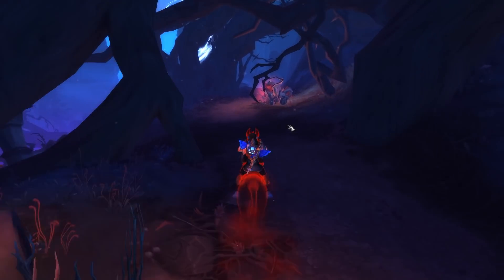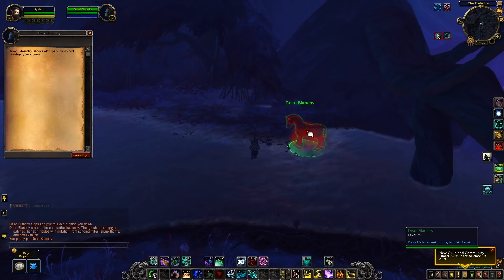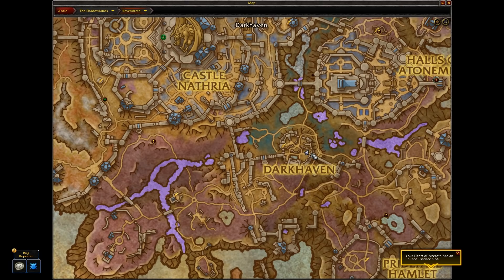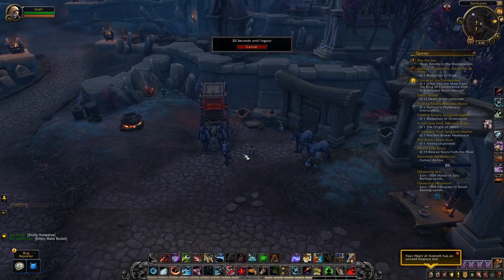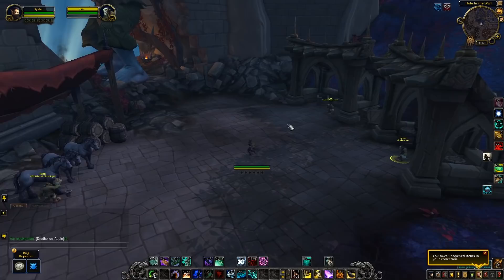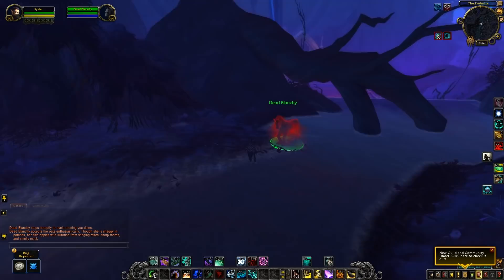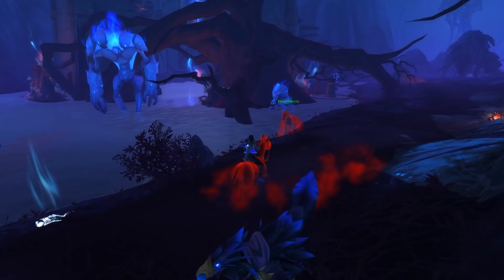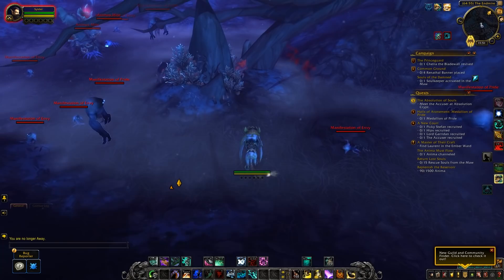Sinrunner Blanchy Rare Mount Guide - Shadowlands WoW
This guide will cover how to get the Blanchy's Reins for Sinrunner Blanchy, the items you need, where to find Dead Blanchy, respawn time and other various info.

You will need to care for Blanchy for 6 days and will need the following items to care for it. Blanchy can be found within Revendreth

8x  Handful of Oats from Westfall
Grooming Brush from Snickersnee in Darkhaven
4x  Sturdy Horseshoe from the roads within East Revendreth
Bucket of Clean Water from near Snickersnee in Darkhaven
Comfortable Saddle Blanket purchased from So'true in the Night Market
3x Dredhollow Apple purchase from Mims in the Hole in the Wall Westish of Revendreth